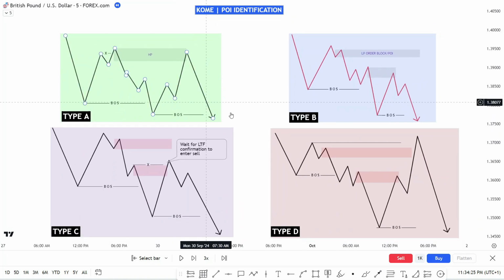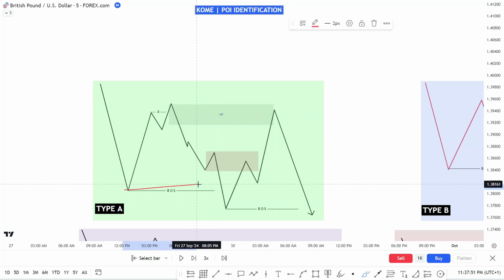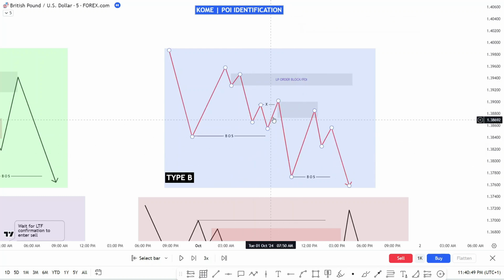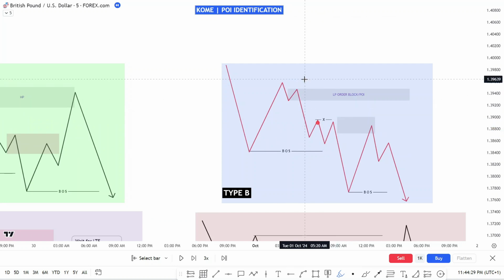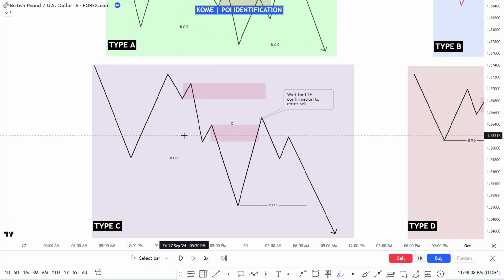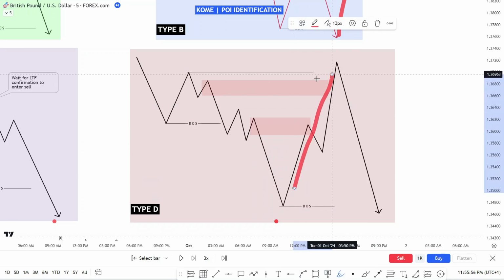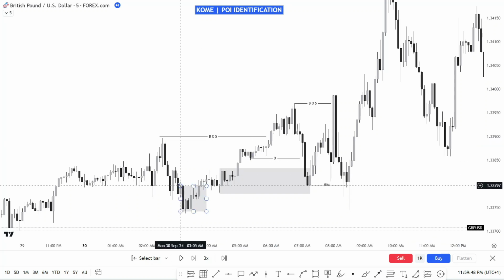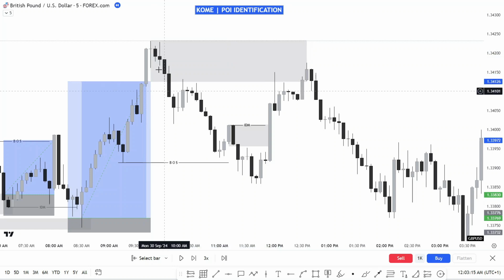I Always Make PROFITS Using This POI and ORDER BLOCK - SMC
I always make PROFITS using this POI and ORDER BLOCK in my trading with smart money concept {SMC} I will teach you how to identify poi correctly and make profits from most of your trades. I will show you how to use order blocks correctly, like supply and demand zones.

POI identification is very important to make profits in trading the smart money concept. Many trades are taken by traders who do not understand how to use poi or order blocks the right way.